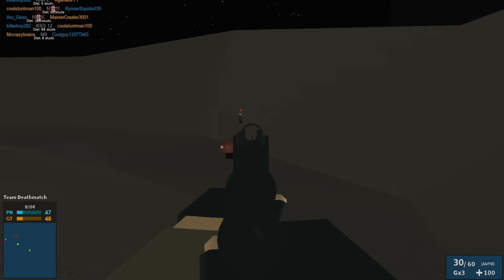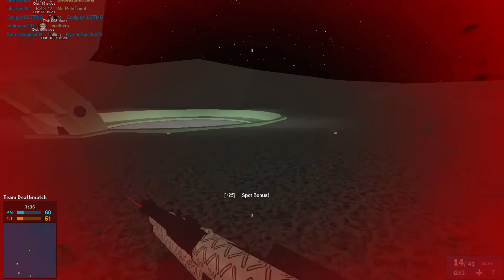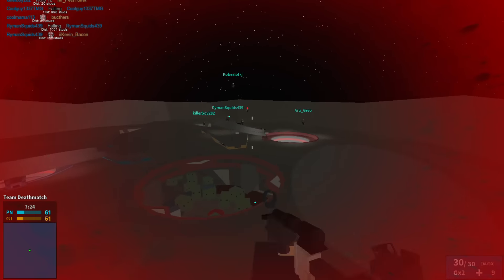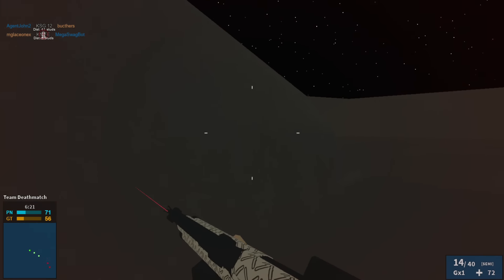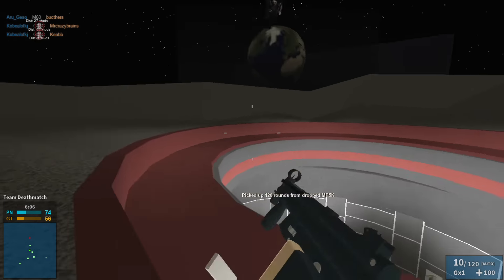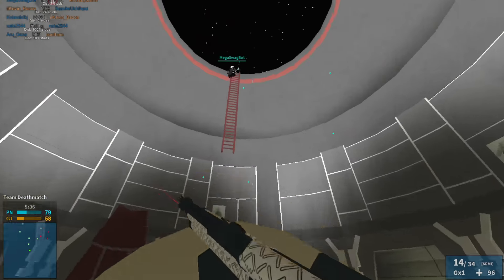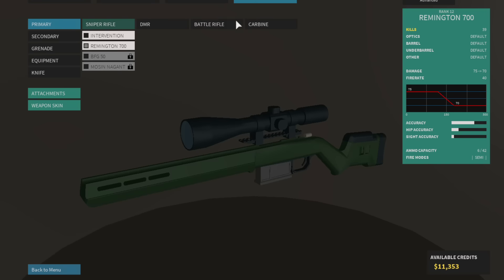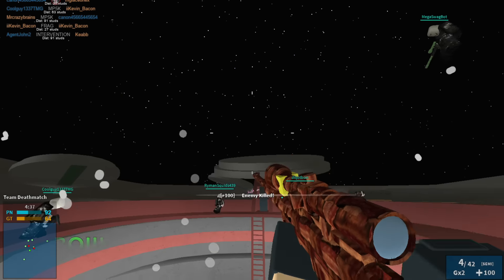Space Map Fixed, Docks Map Revamped, and Update Soon??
Boi we've got a lot of stuff to get hyped for, and it FINALLY may not be that far off! :D